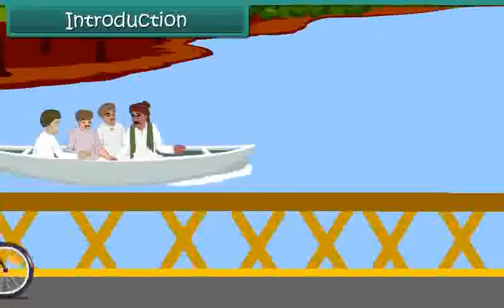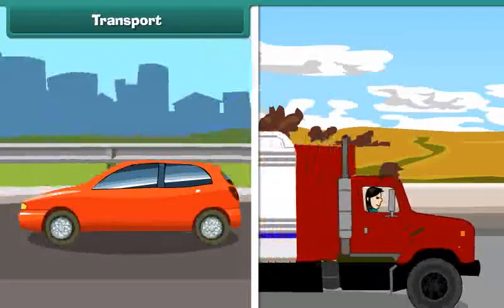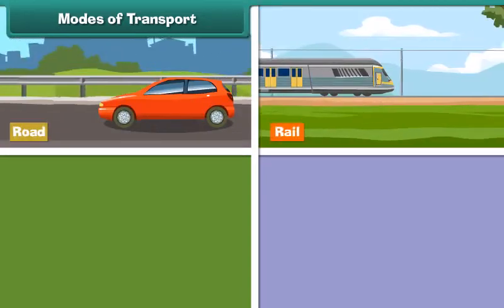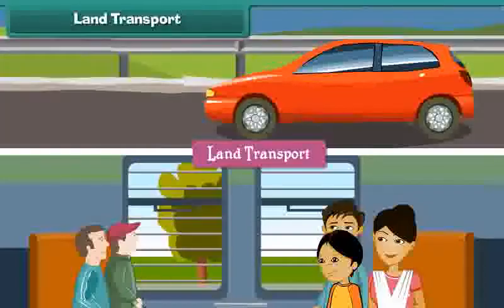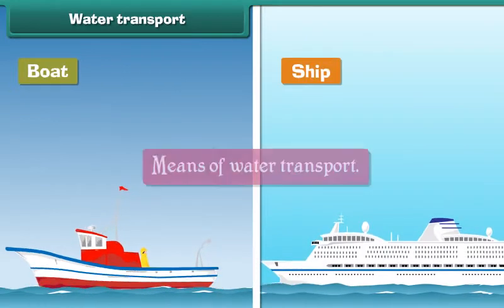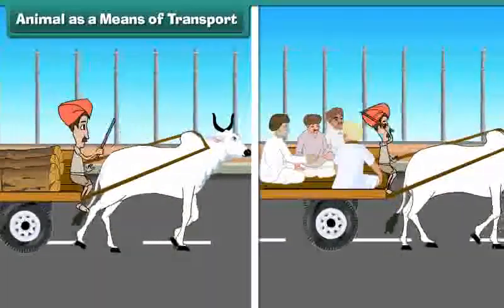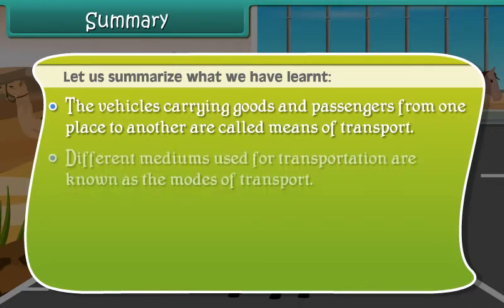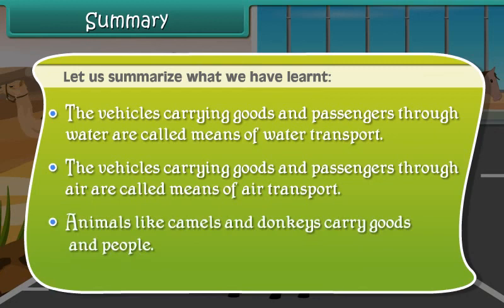Class 3 EVS means of transport